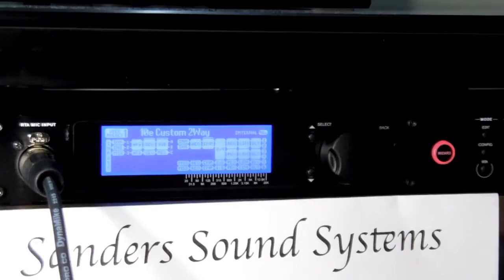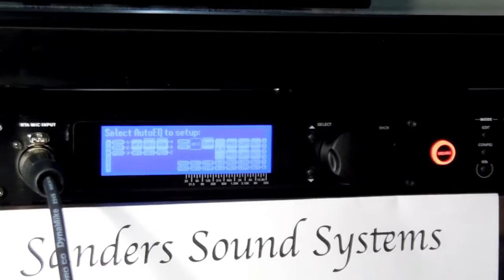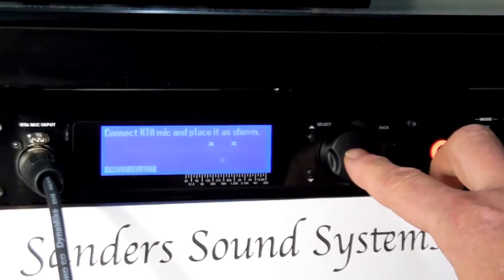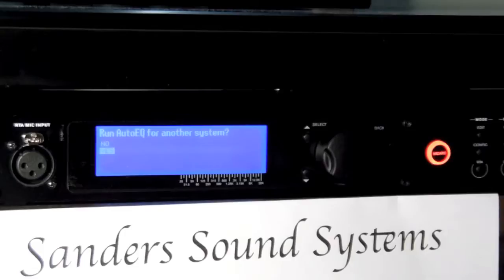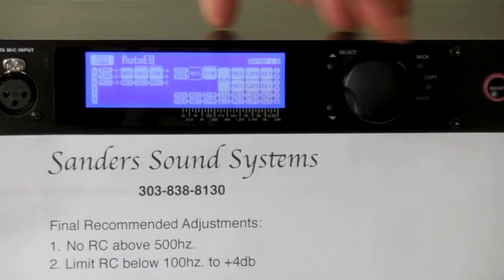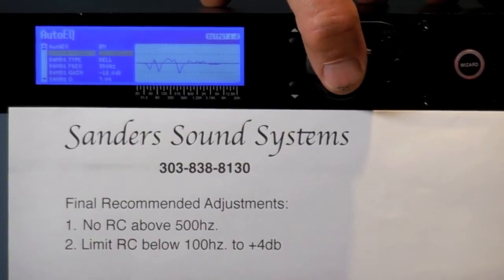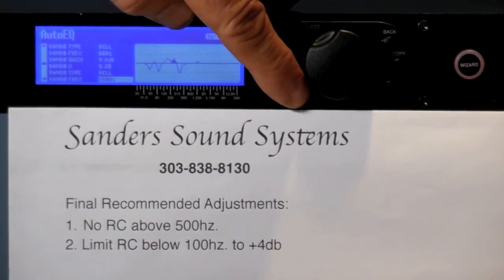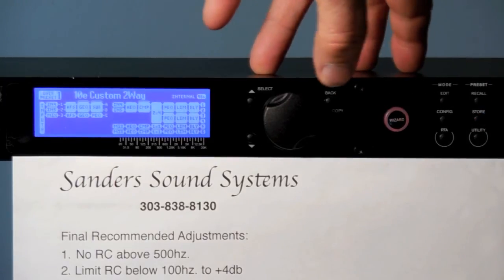Sanders 10e Recommended Adjustments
Instructions on how to perform the Room Correction and Essential Adjustments on the Loudspeaker Management System for the new 10e Sanders Sound System.